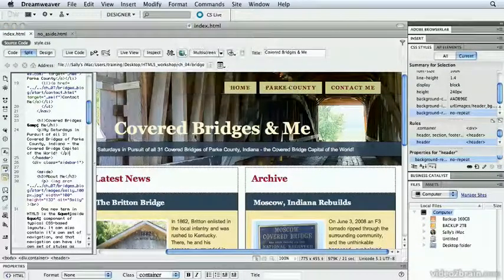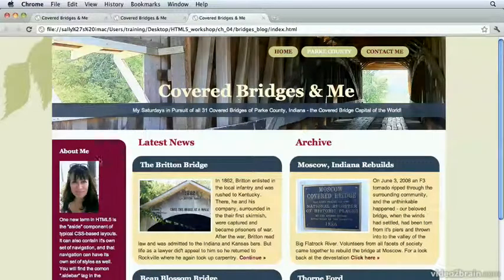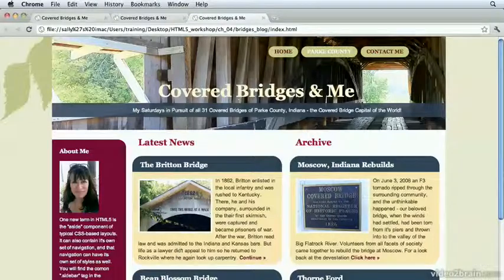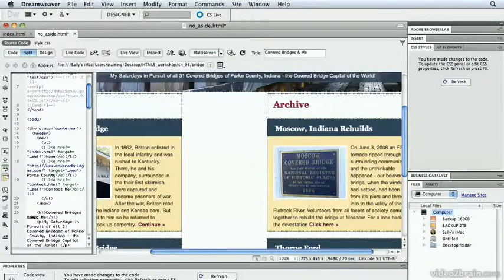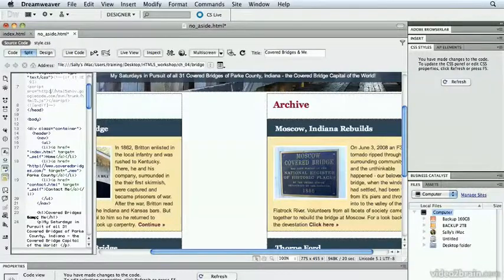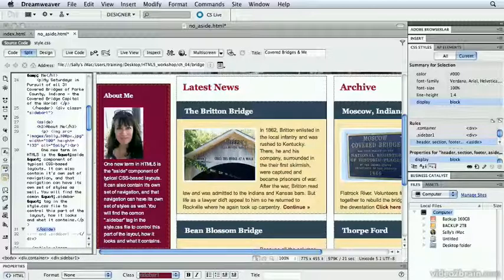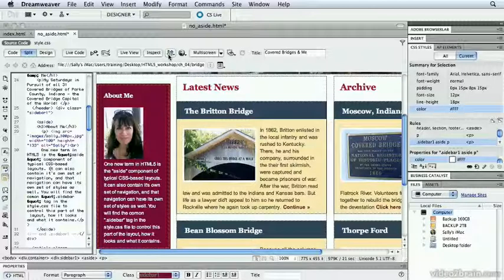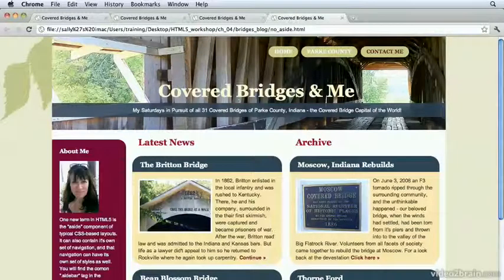Creating a Simple Blog Design with HTML5 Part19of37.mp4